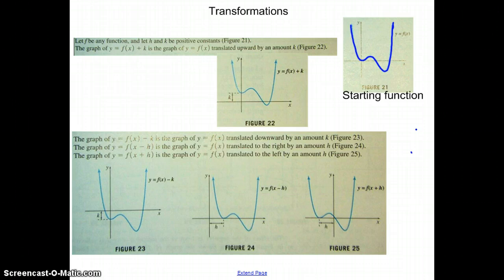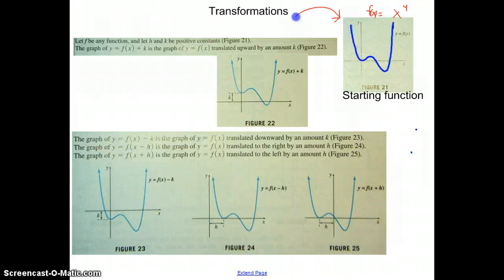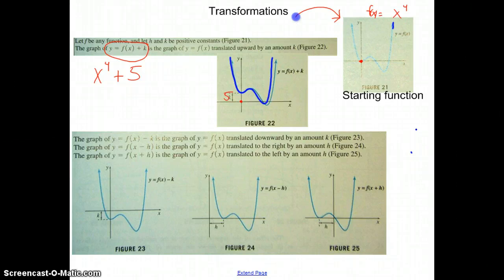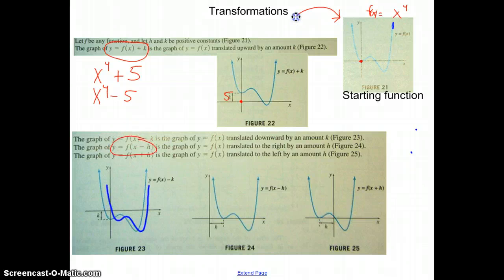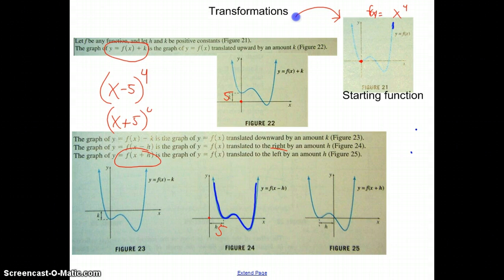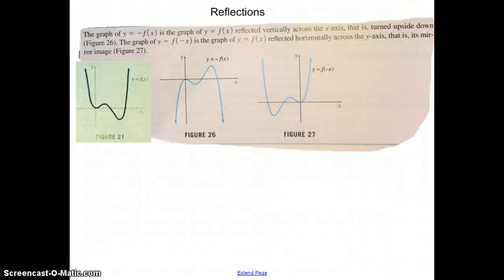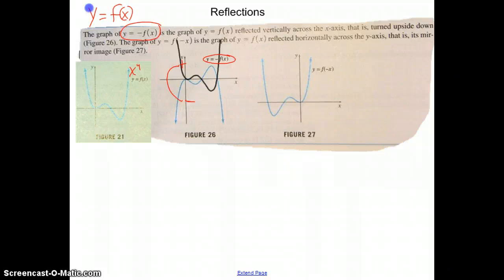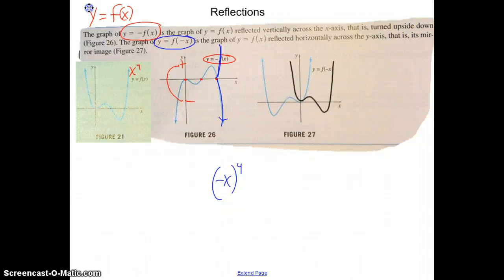Calculus 2.2 -video #2